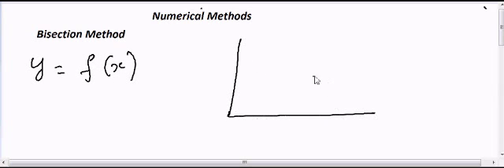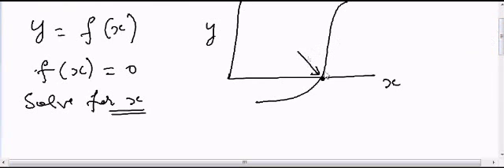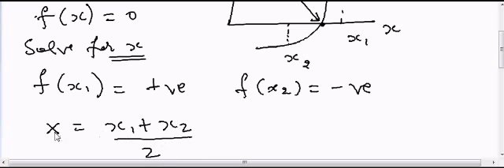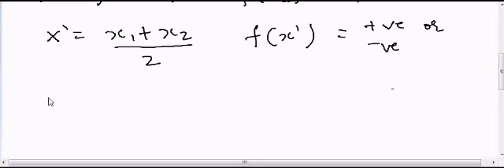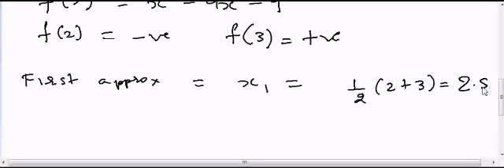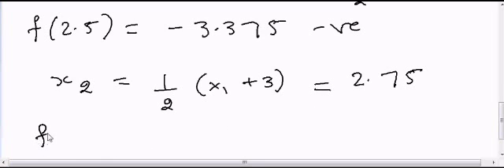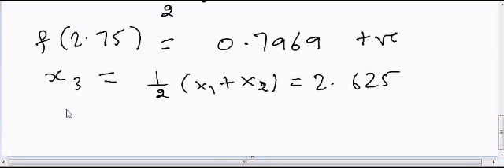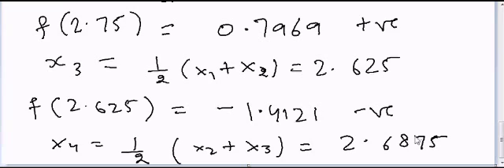Bisection Method (Numerical Methods)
Bisection Method (Numerical Methods) Check out Ebook "Mind Math" from Dr. Garg